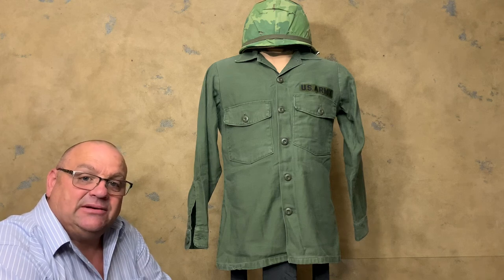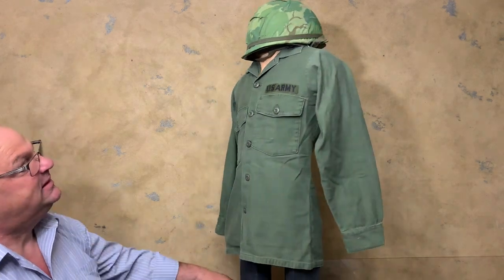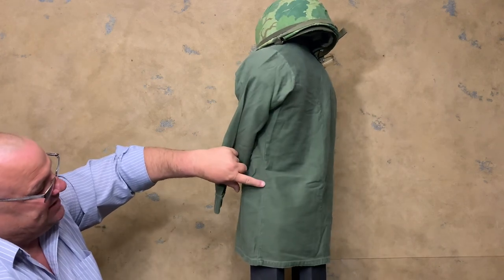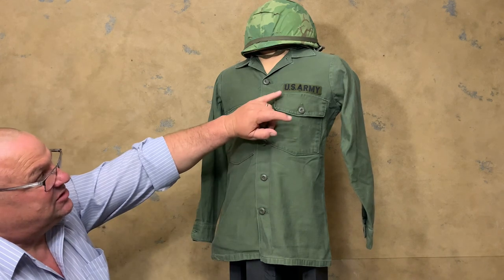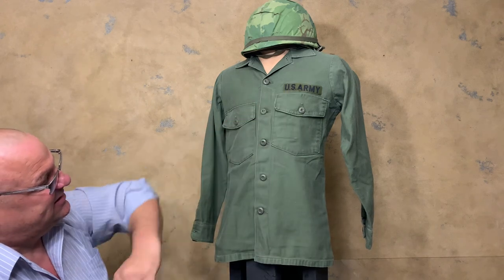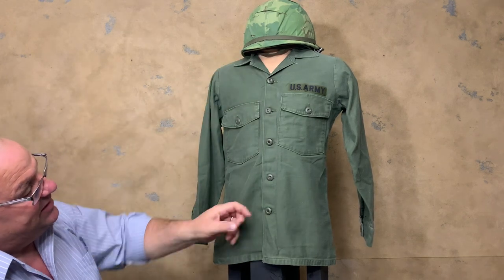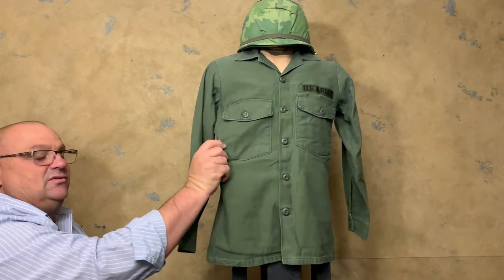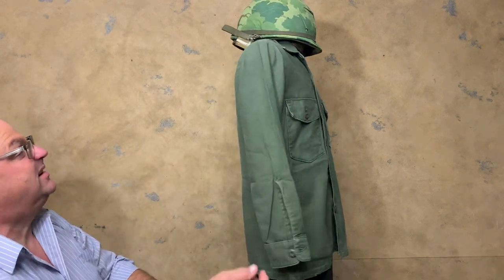OG 107 Uniform 3rd Pattern Jacket (shirt) U.S. Army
The third pattern of the US Armies 0G107 cotton satin utility uniform came out in 1964 and was used I’ve been to the 70s